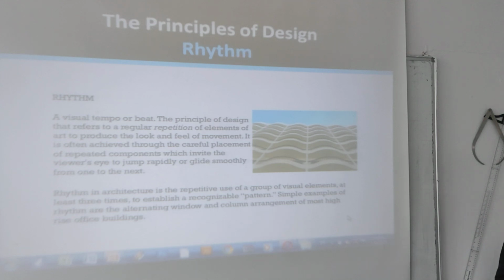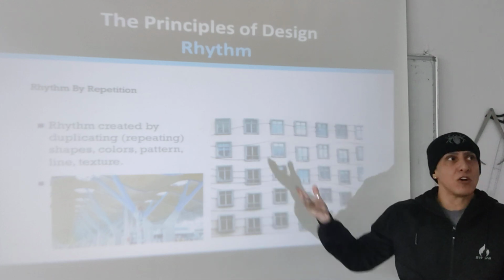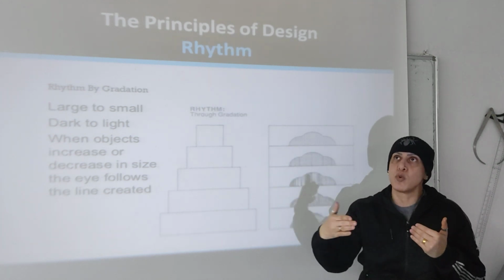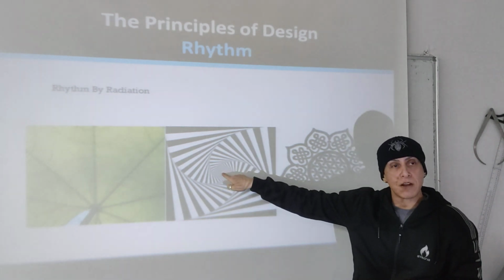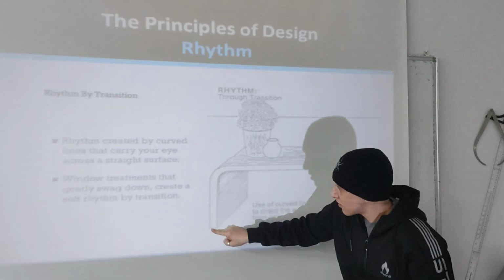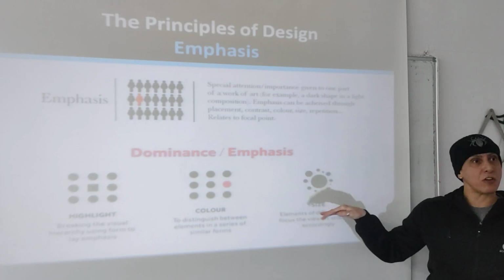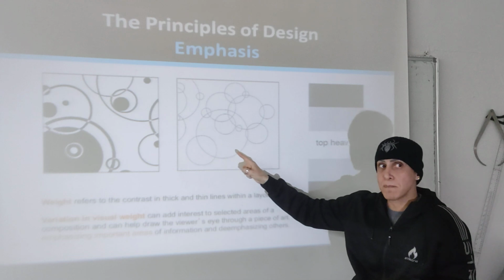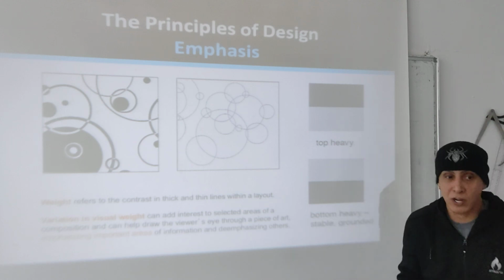Basics of Design Lecture 4